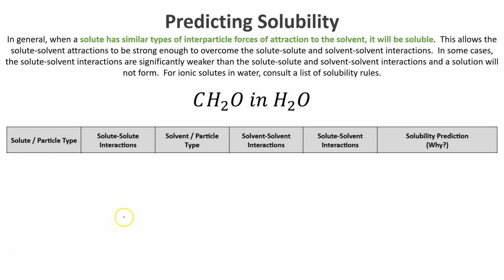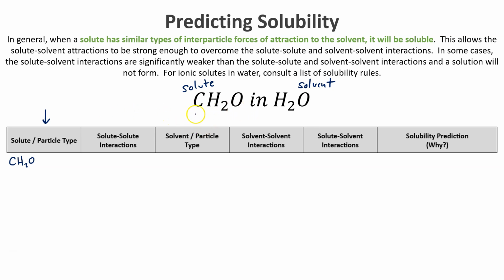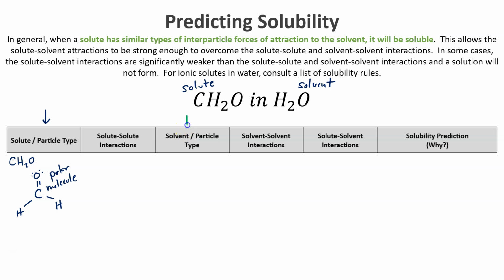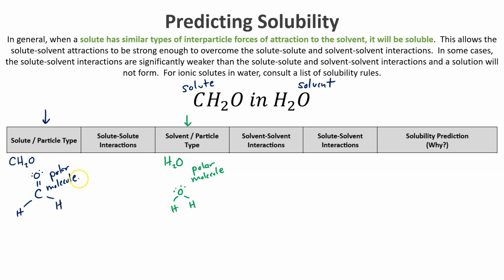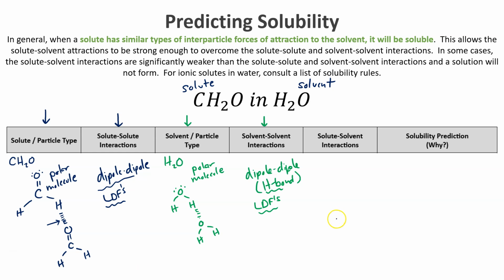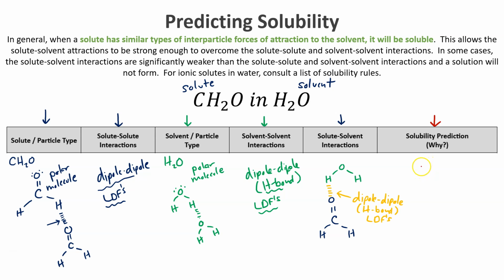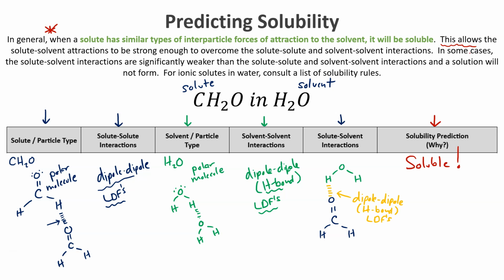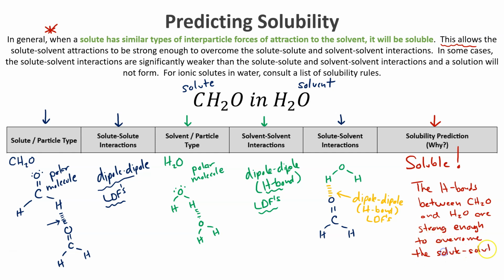Predicting Solubility: CH2O in H2O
In this video, I'll discuss a process for predicting and explaining solubility.  Specifically, I'll determine whether formaldehyde, CH2O, is soluble in water.